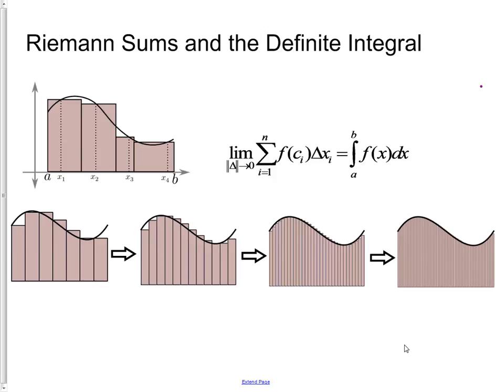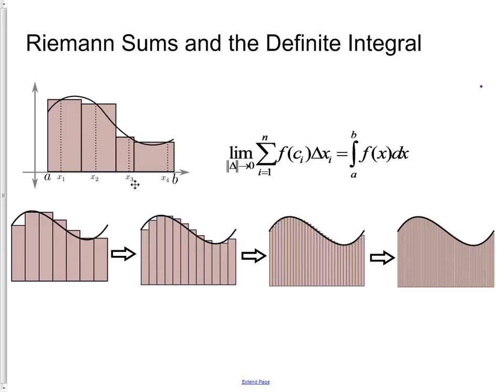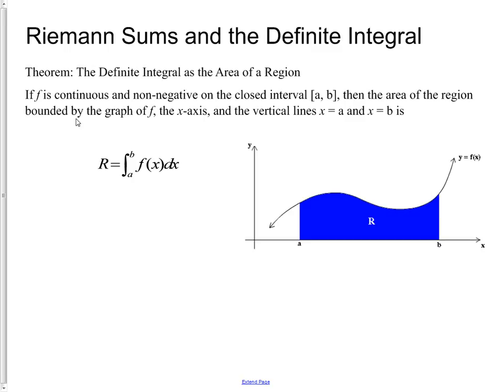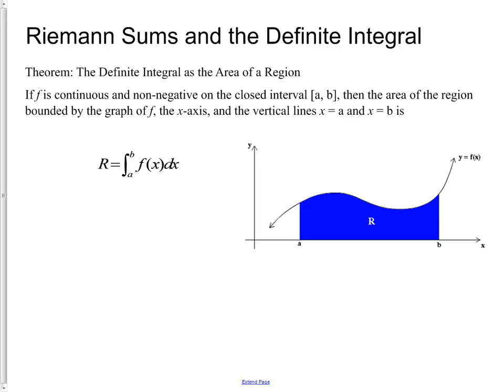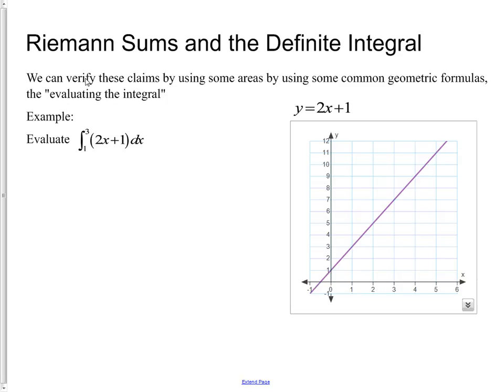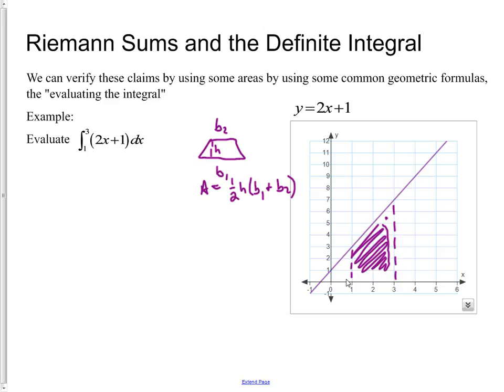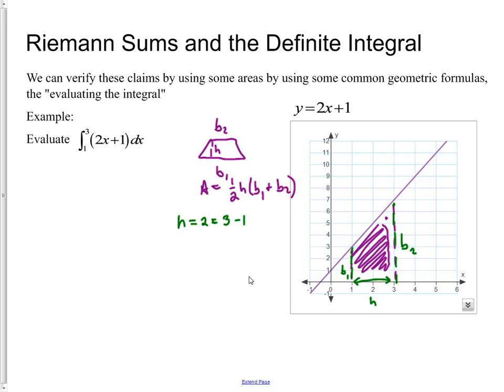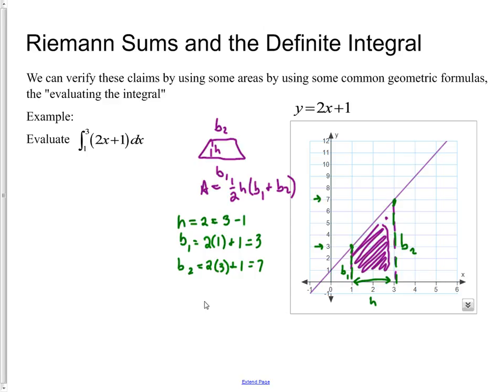5 3 RiemannSums DefiniteIntegral B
The Definite Integral Description and Example